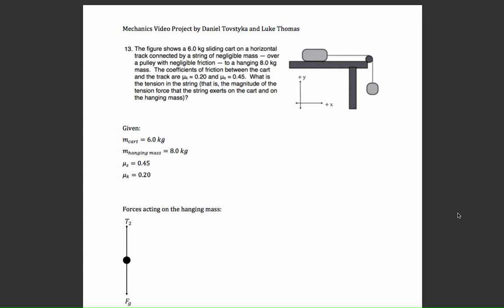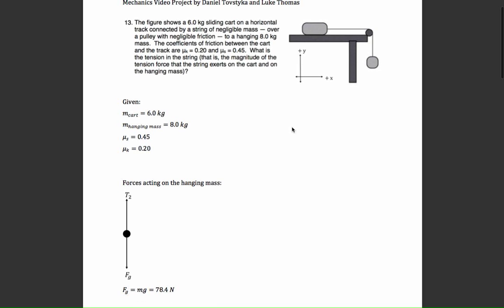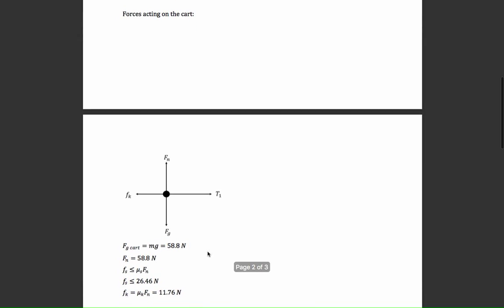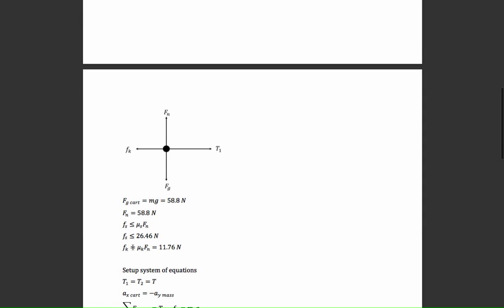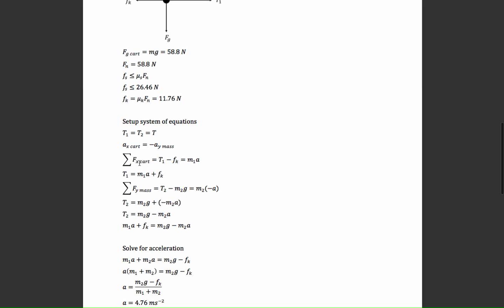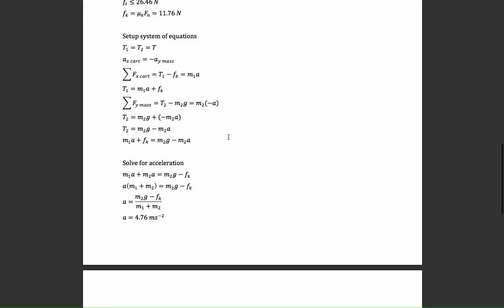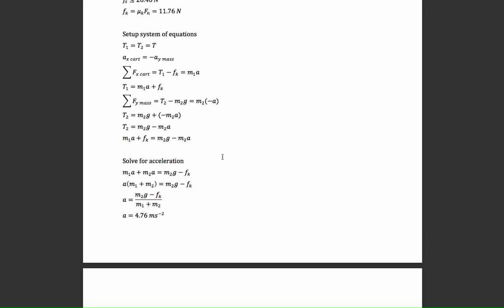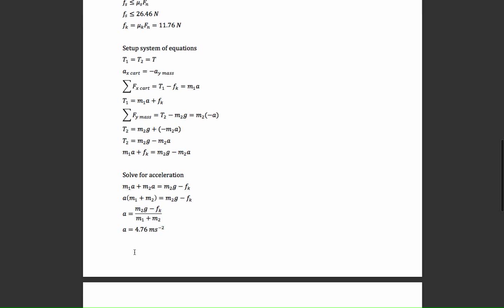Physics Video Project Question 13